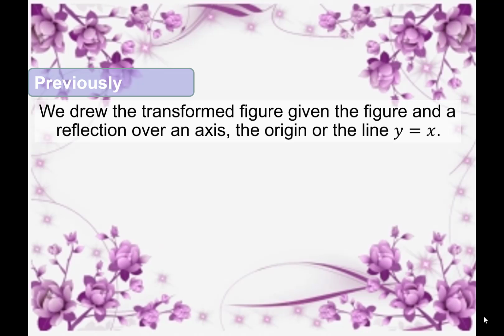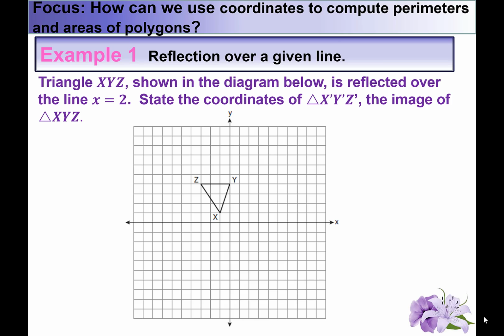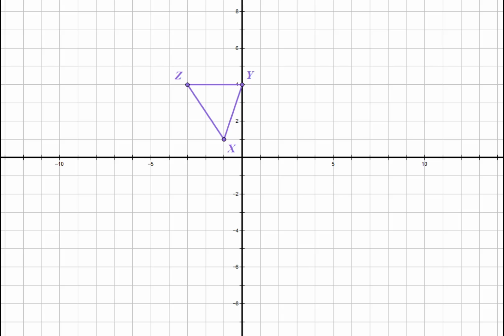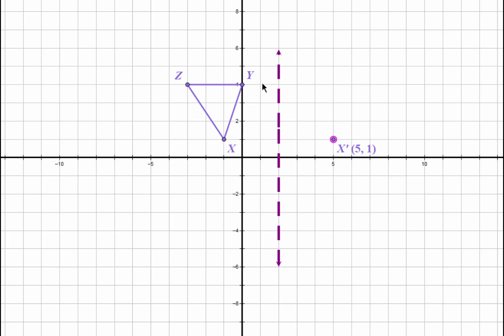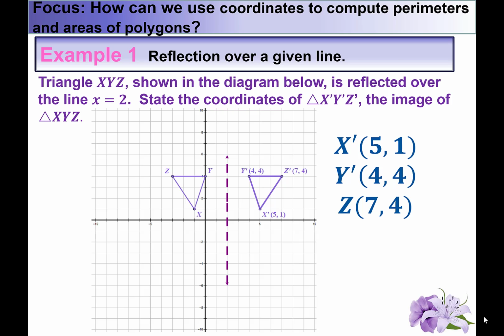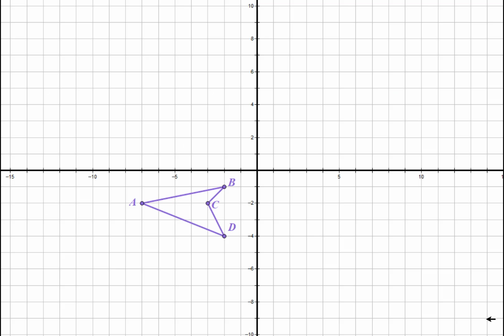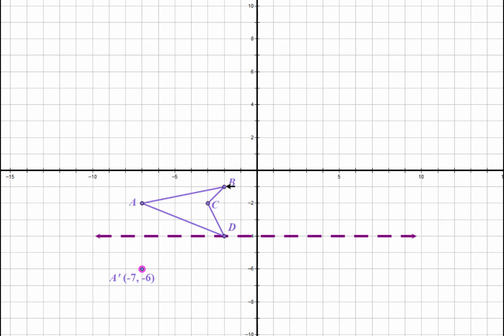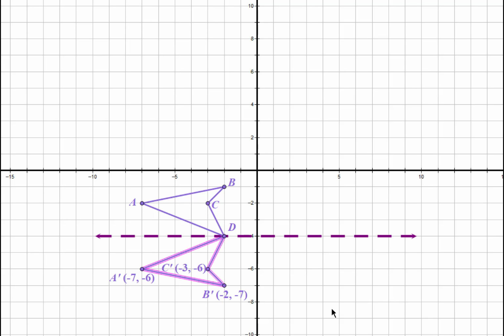Reflections over a line